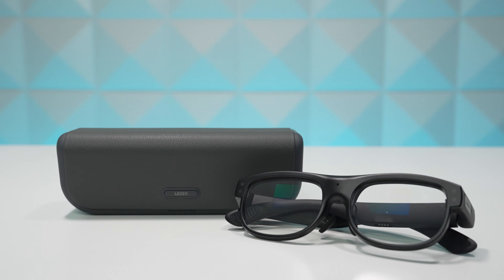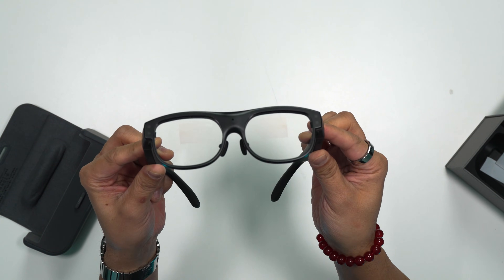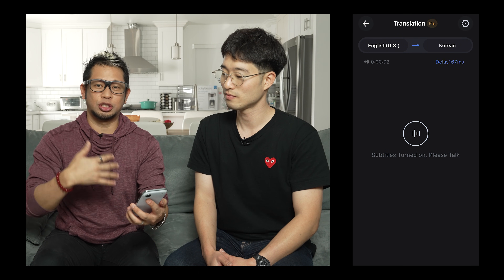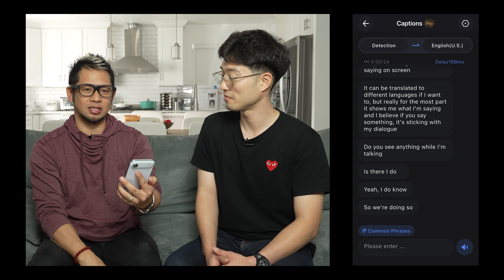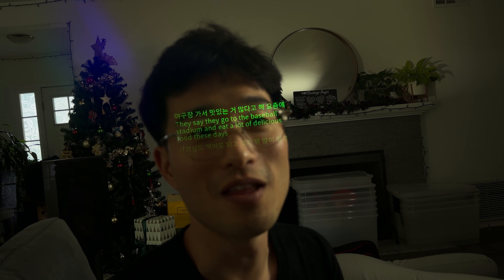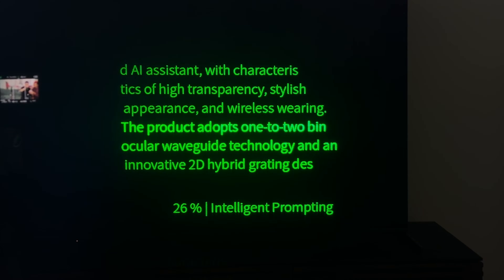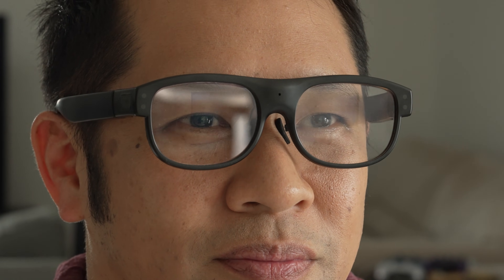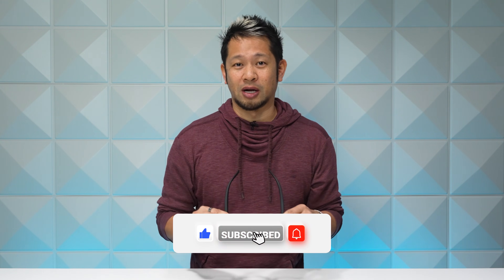Leion Hey2 Real-Time Translation Glasses - They Actually Work!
The @leion_global Hey 2 AR Translation Glasses showcase another way to use AR glasses, and it's the best performing translation we've seen so far.

0:07 Introduction
0:42 Unboxing
1:07 Design, Weight & Display
1:35 Controls & Interface
1:55 Translation Intro
2:09 App Setup & Connectivity
2:25 Translation Demo
7:35 Performance & Comfort
7:57 Audio, Noise Reduction & Battery Life
8:19 Leion's Mission
8:29 Pricing & Availability
8:38 Final Thoughts & Outro